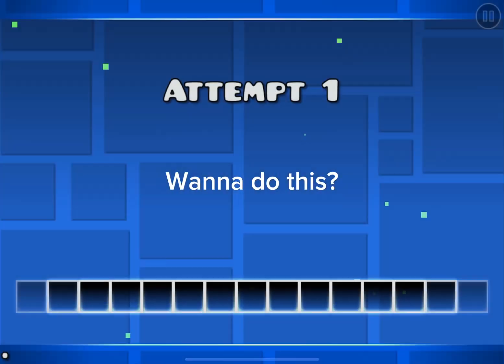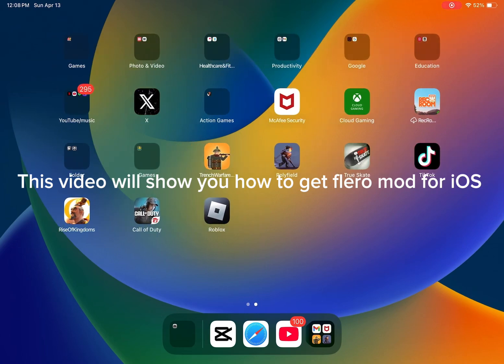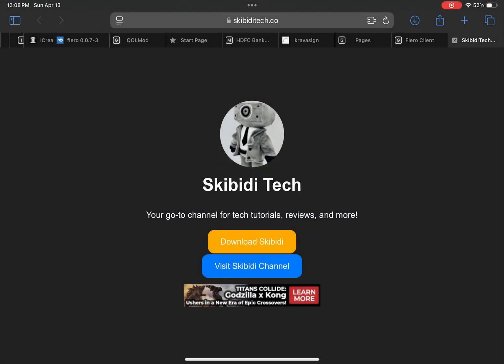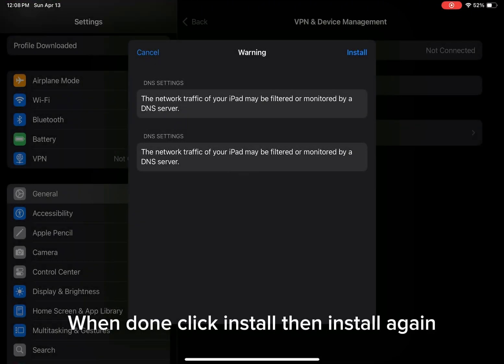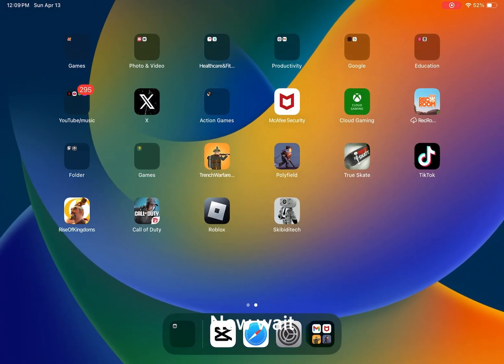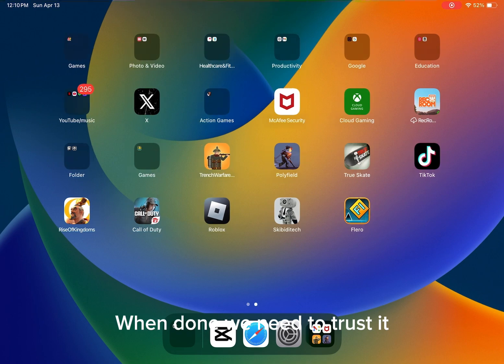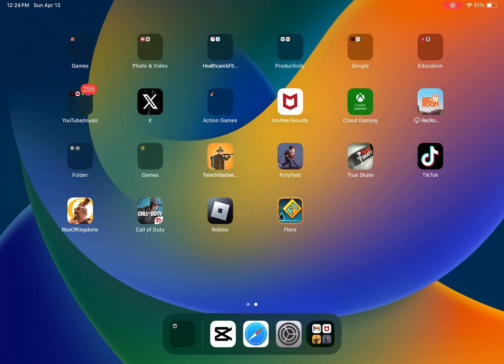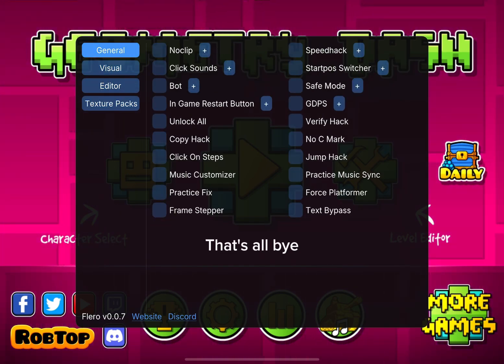Download flero client for geometry dash direct install iPad/iphone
This video will show you how to get flero client for iOS